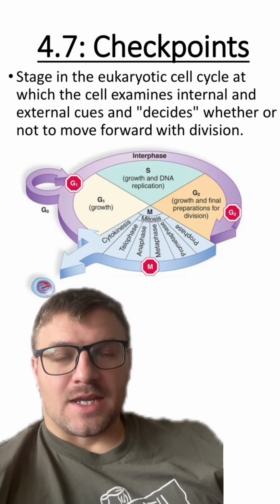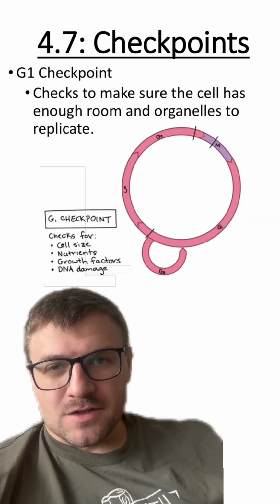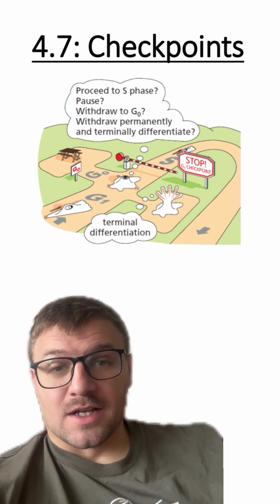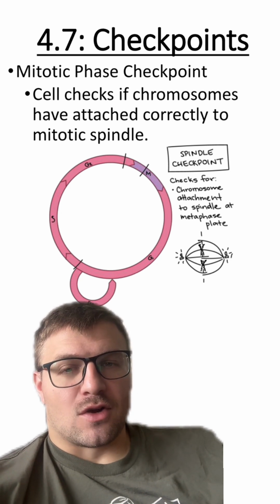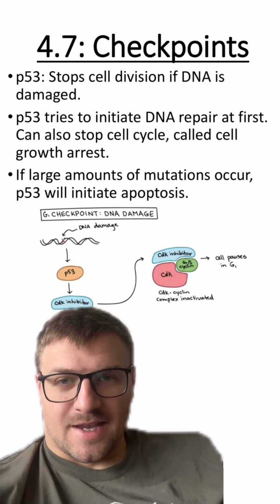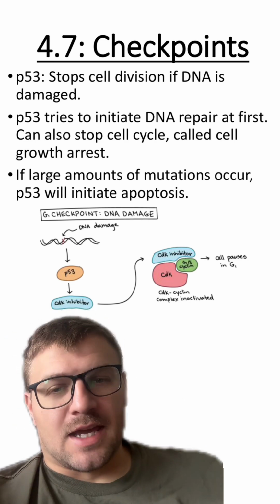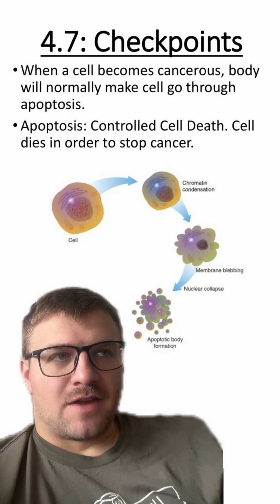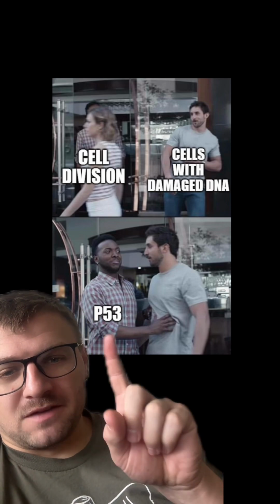Unit 4.7: Checkpoints